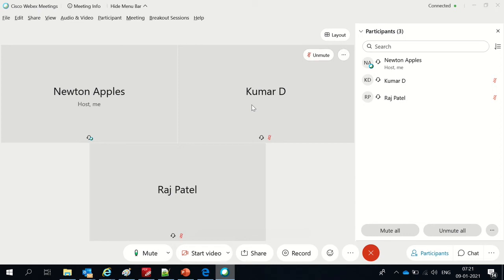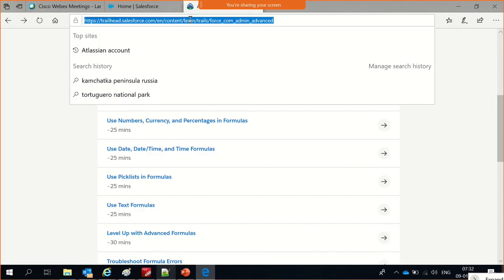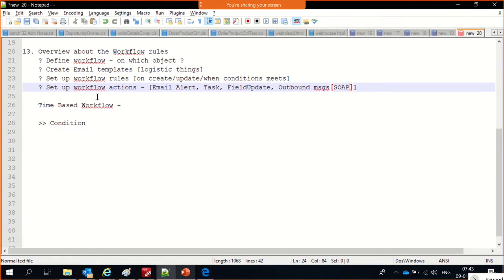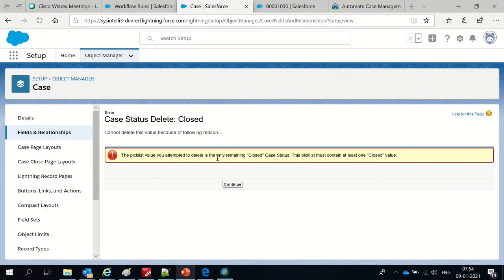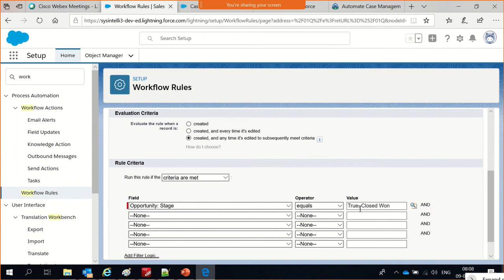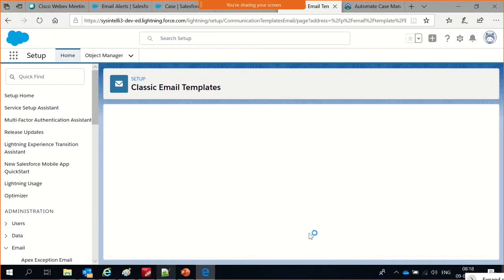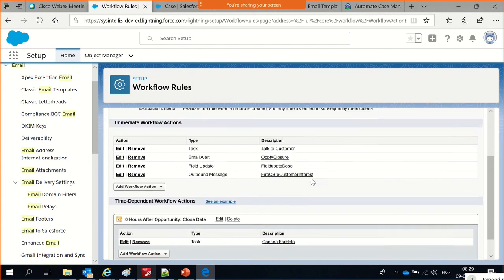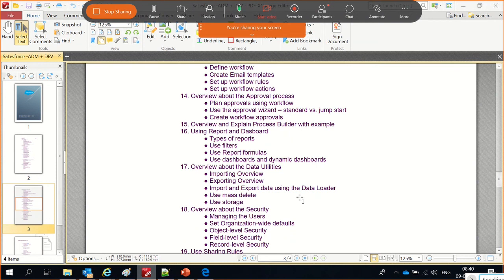Salesforce Admin Day12